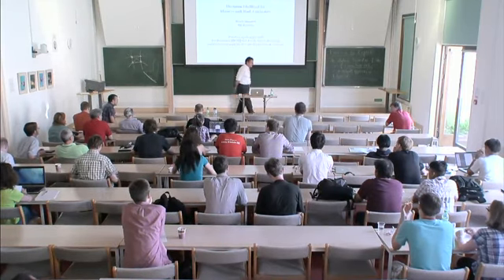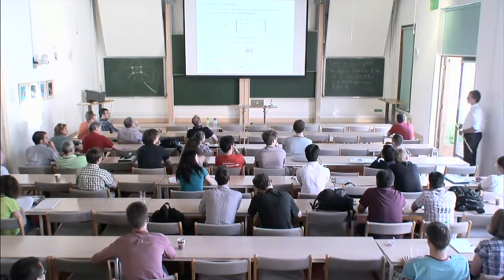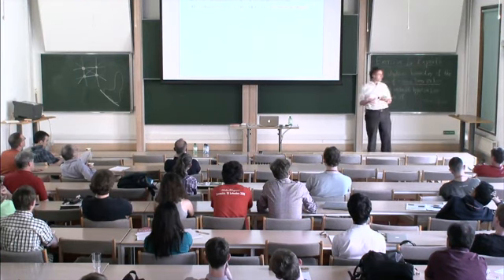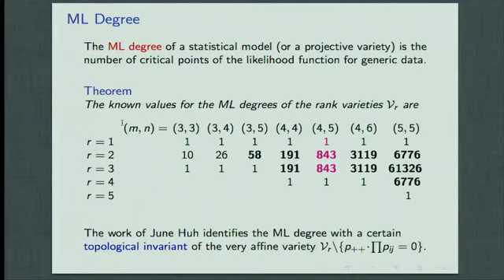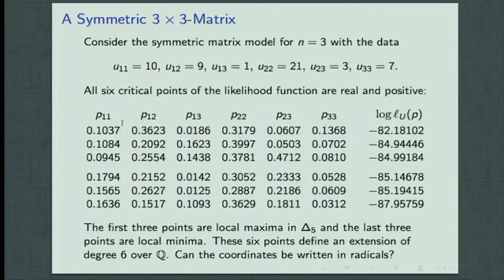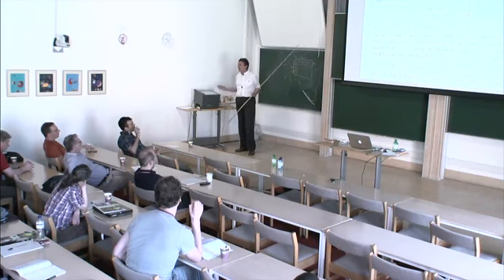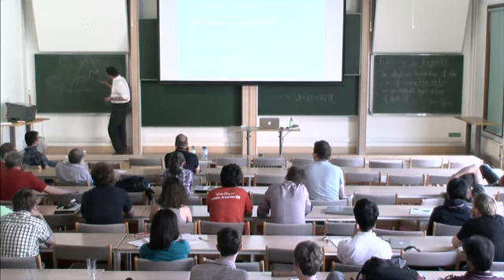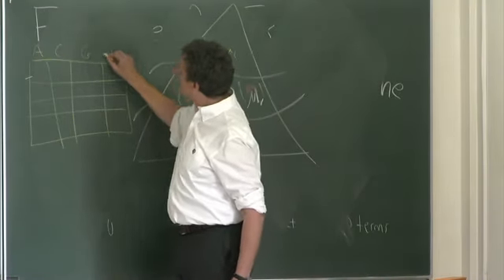Prof. Bernd Sturmfels | Convex Algebraic Geometry III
Title: Convex Algebraic Geometry III
Speaker: Professor Bernd Sturmfels (University of California, Berkeley)
Date: 16th Jul 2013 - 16:00 to 17:00